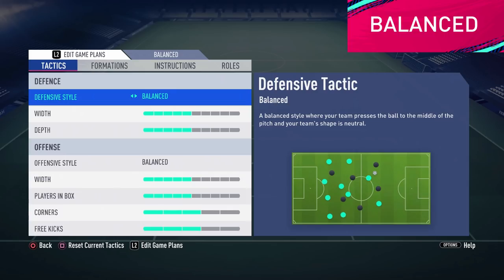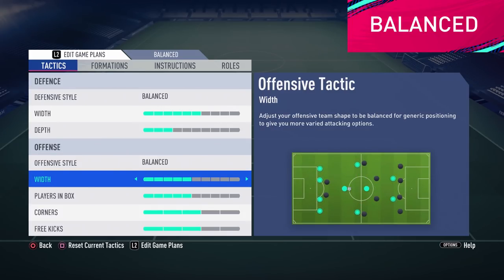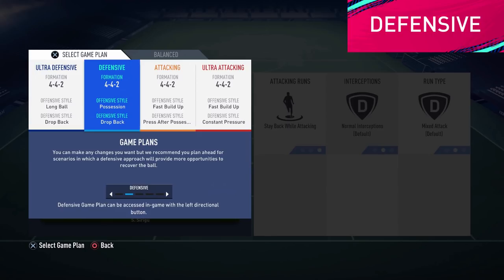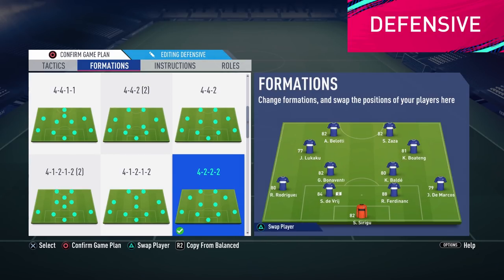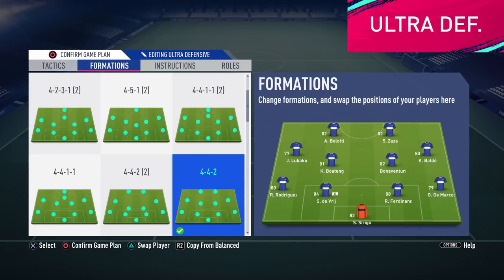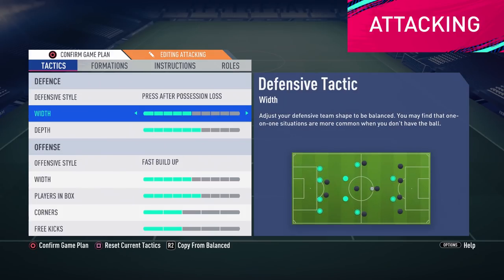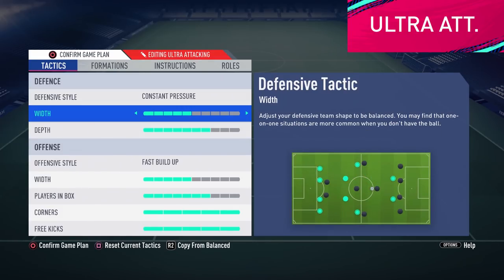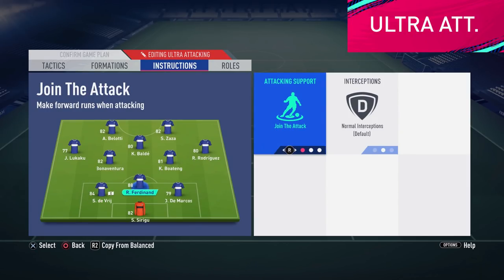BEST FIFA 19 CUSTOM TACTICS & GAME PLANS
Tutorial showing you the best custom tactics and game plans for FIFA 19.